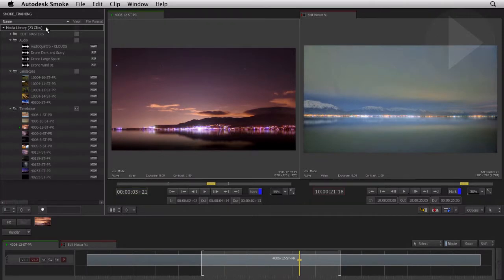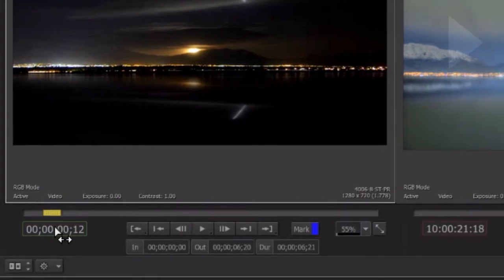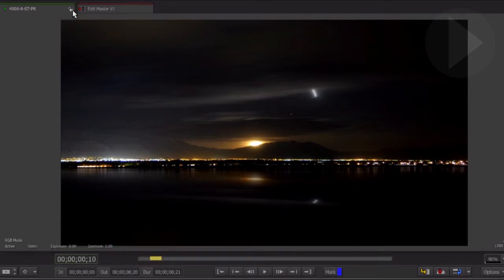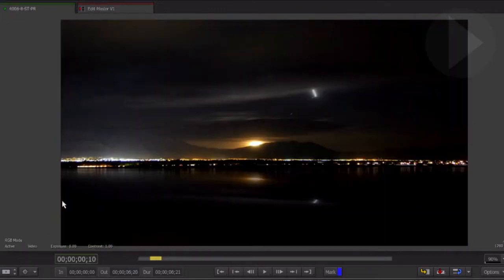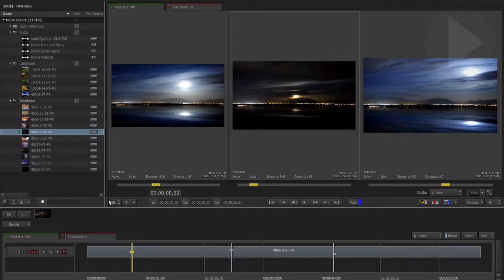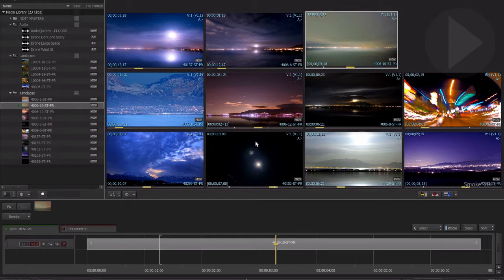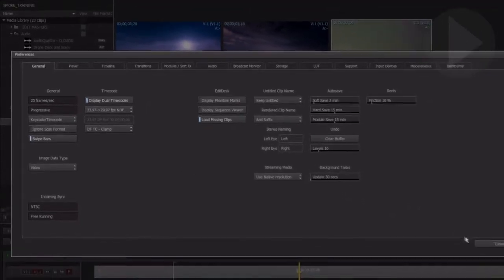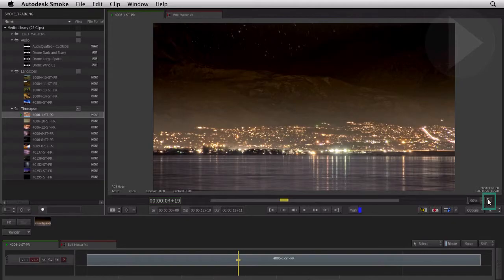ST007 - Viewing Source Clips